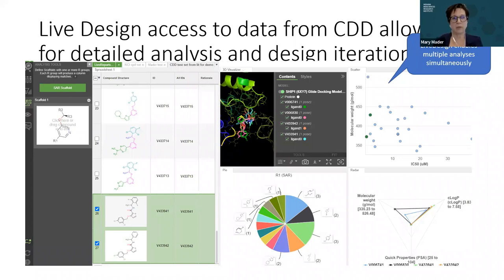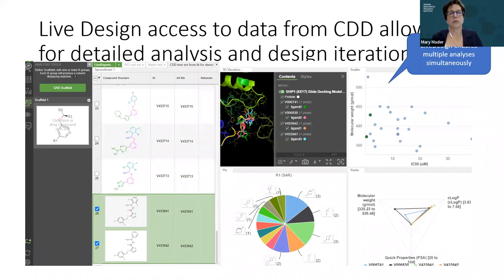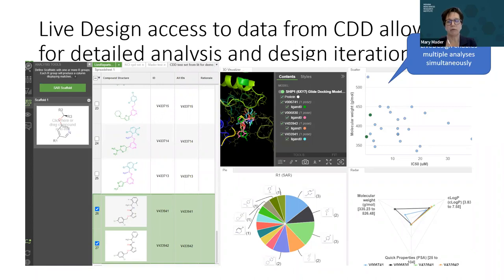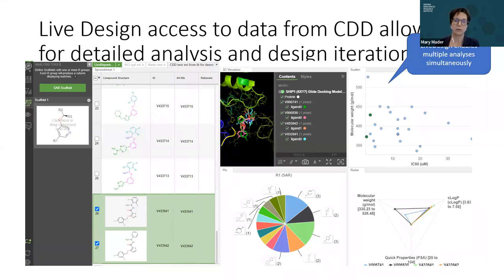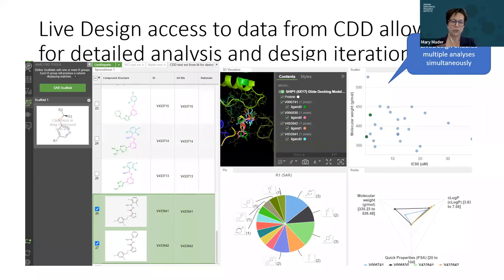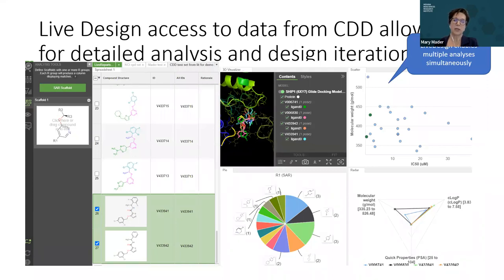Having the right data tools